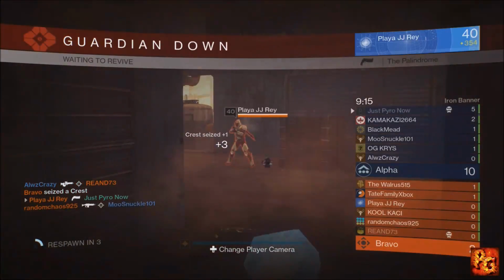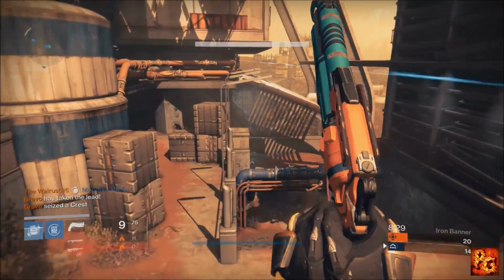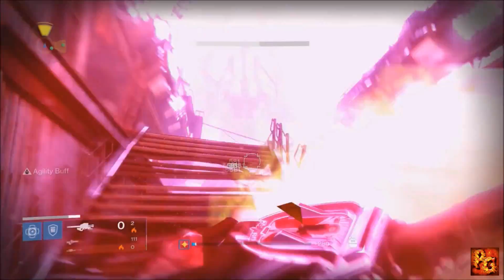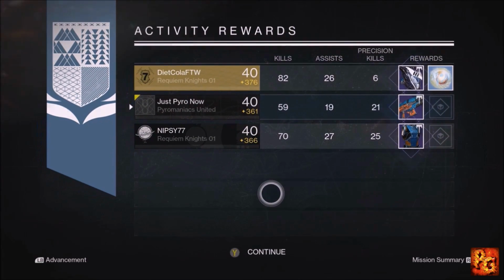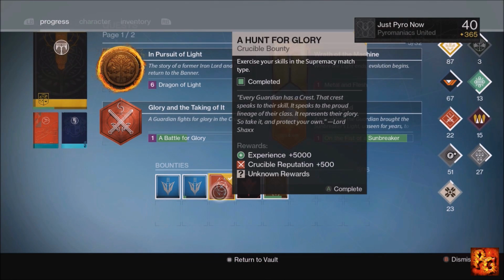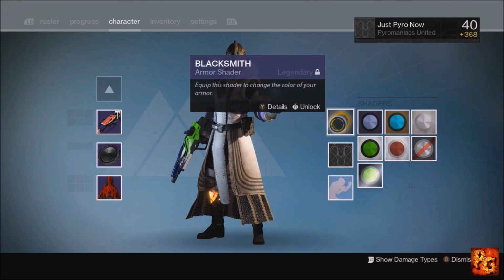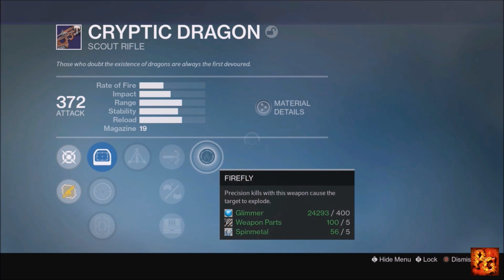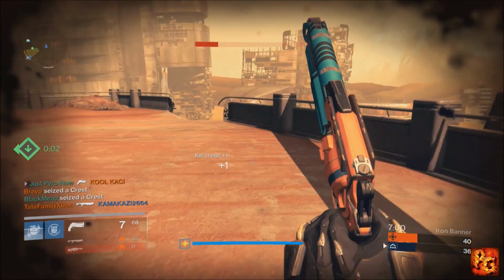Destiny: Nightfall VS Shaxx Bounty x3! Which GIves Better Loot? (Week 6)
Save 10% By Using Offer Code PYRO At FatalGrips.com!